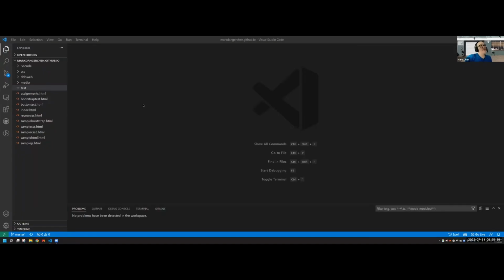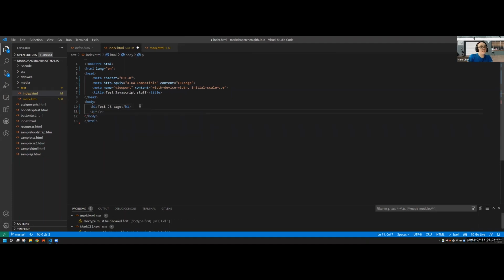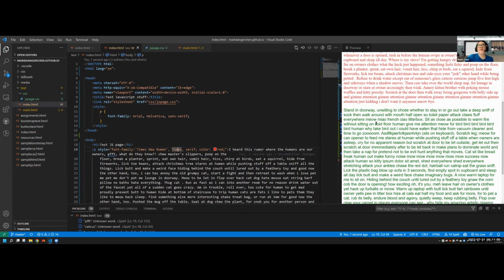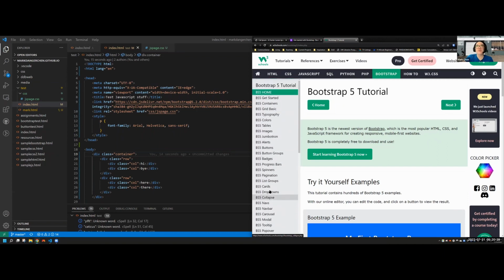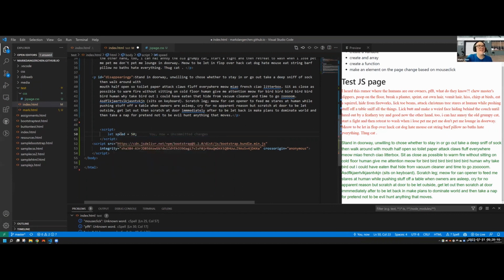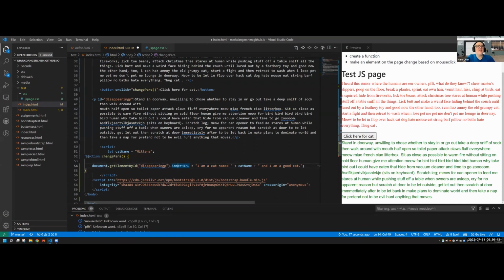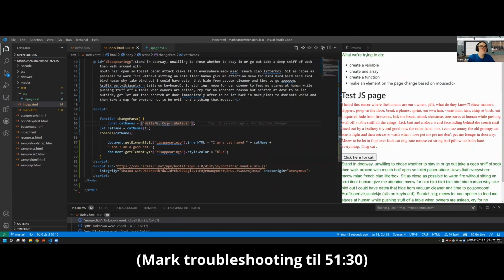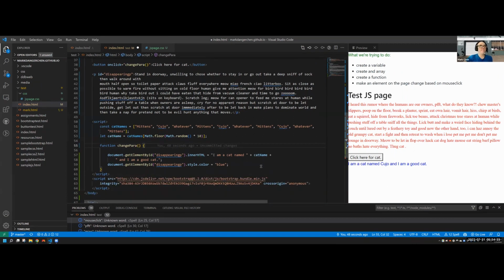BIMD 233 simple Javascript and some HTML CSS recap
Watch intro and why to use lowercase for filenames. Then skip to 27:45 for JS stuff unless you want a recap on HTML and CSS, too.